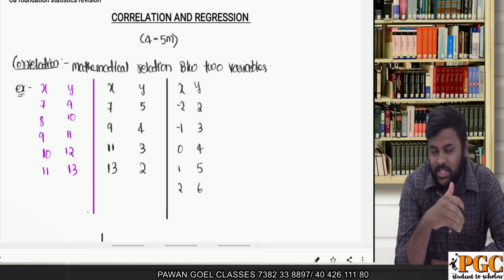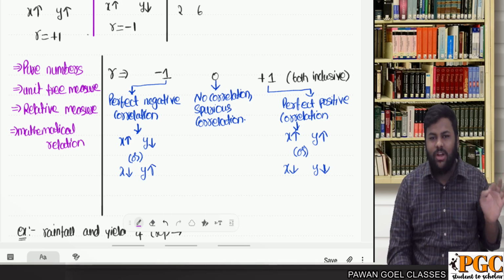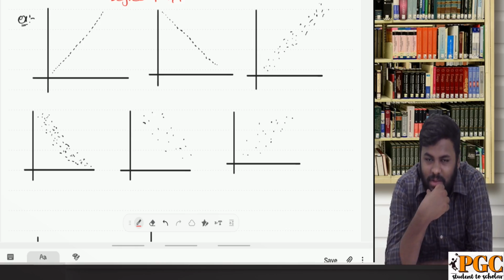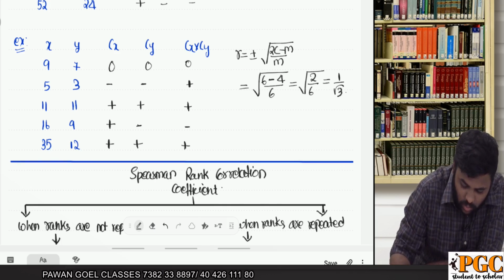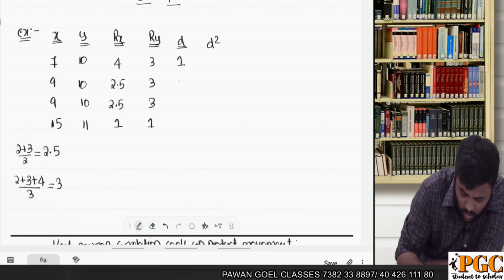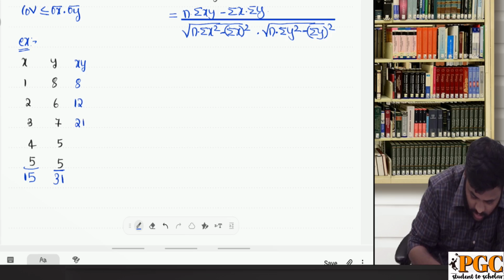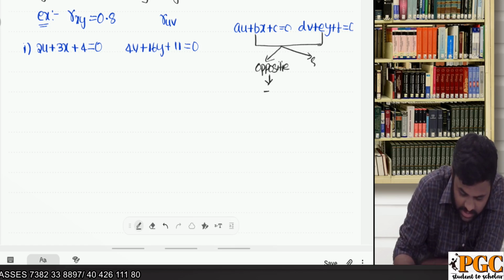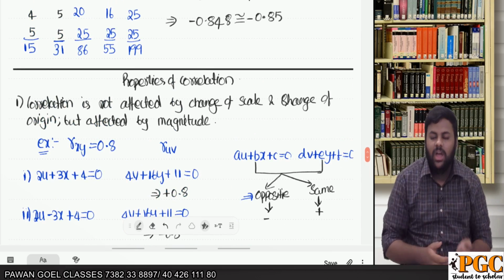Part 1 || Correlation & Regression || CA Foundation || CS || CMA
Also watch out - Measures of Central Tendency Lectures @

CA Foundation
Paper 3 - Business Mathematics, Logical Reasoning & Statistics
Part C - Statistics ||